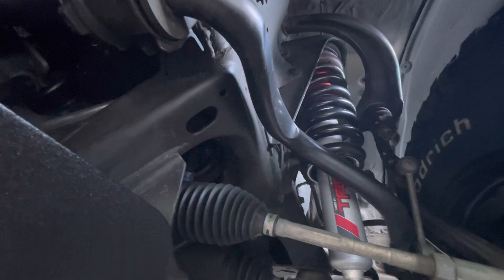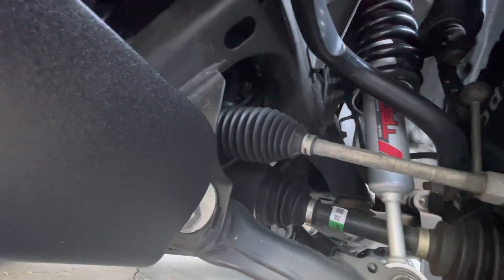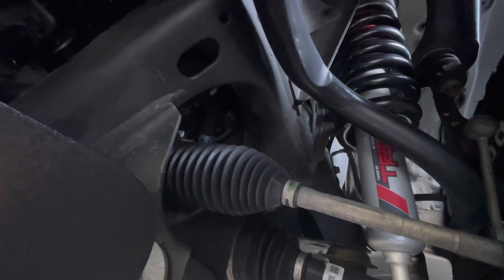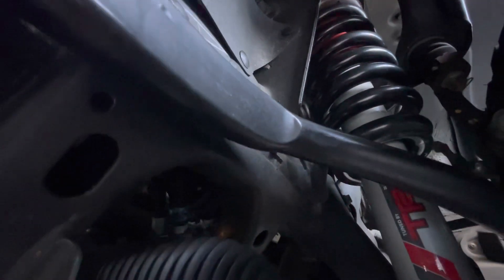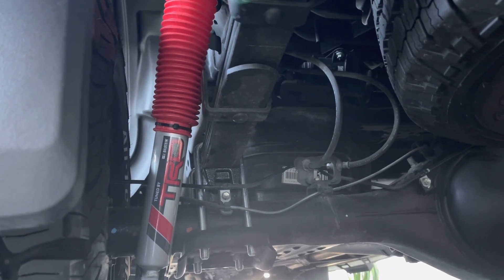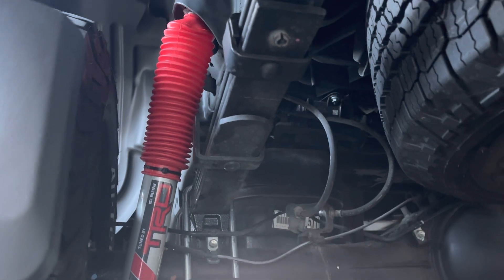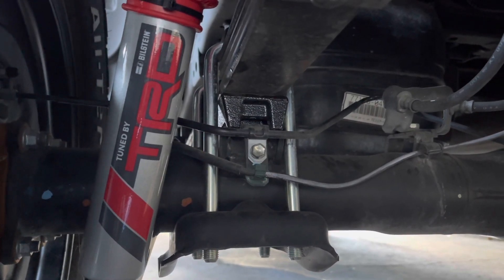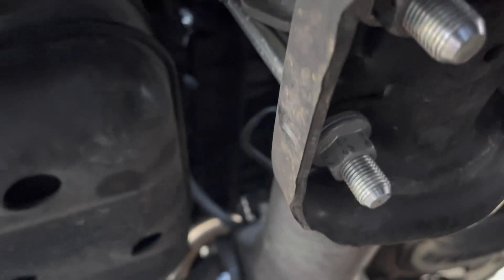TRD Off Road 4x4 Tacoma W/ TRD Lift Kit - Follow Up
Taking a deeper dive into this Lift and discussing the ride quality. Also getting a better view from the undercarriage of the vehicle to view the TRD Lift Kit. Going over warranty and dealer issues you will most likely encounter if you install this product on your truck if your Tacoma falls within the models that “are not compatible” based on Toyotas disclaimer.